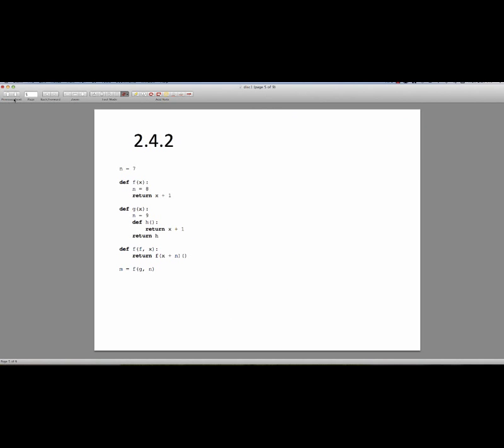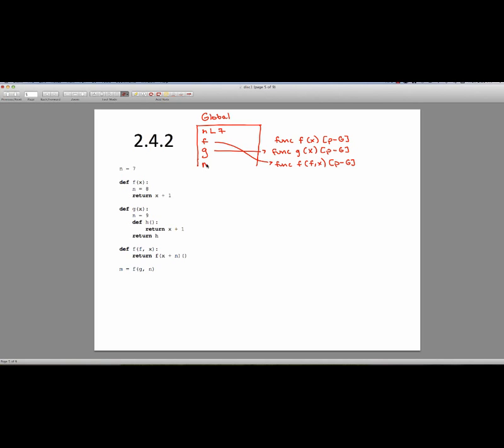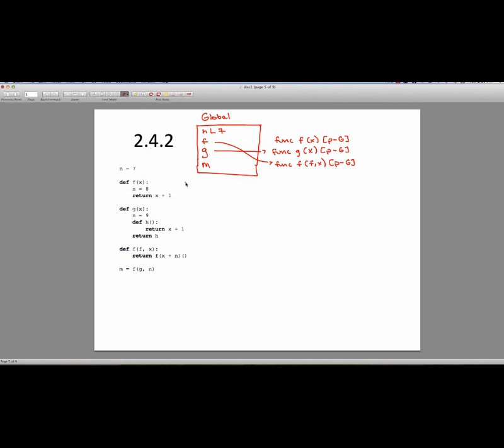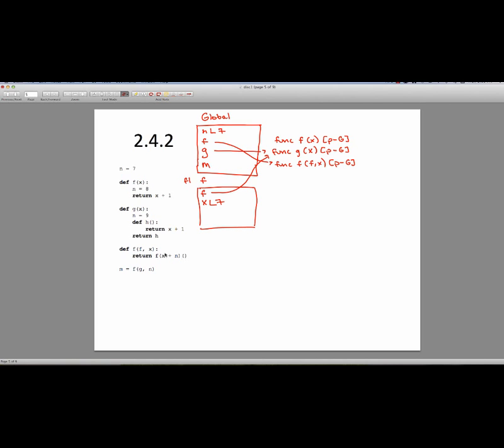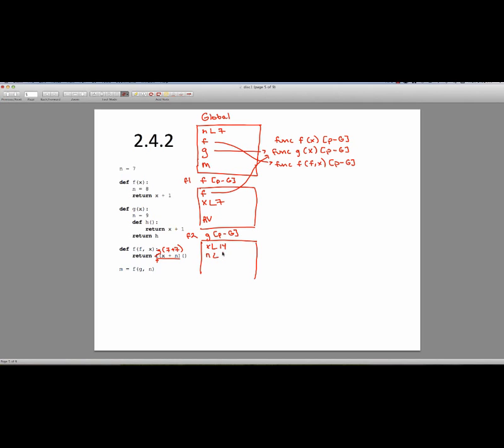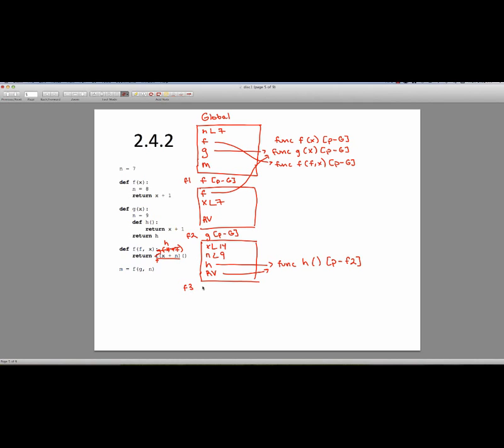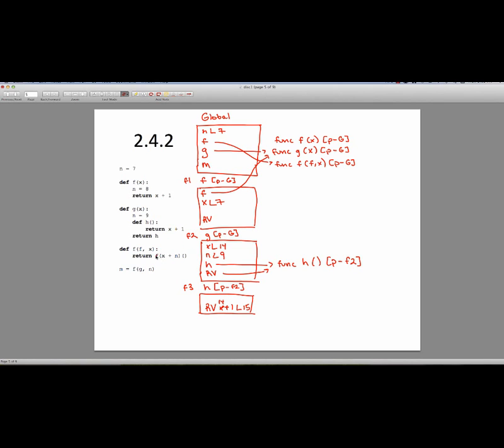[CS61A - Sp15] Discussion 1 - Question 2.4.2 - Environment Diagram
Discussion Section 1 - Question 2.4.2 - Environment Diagram